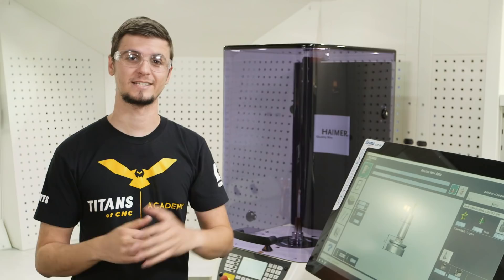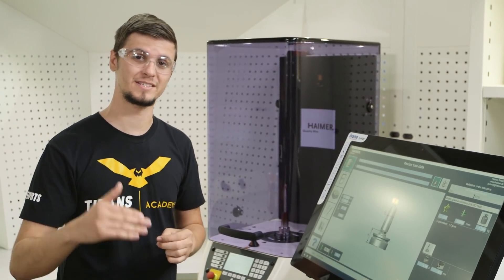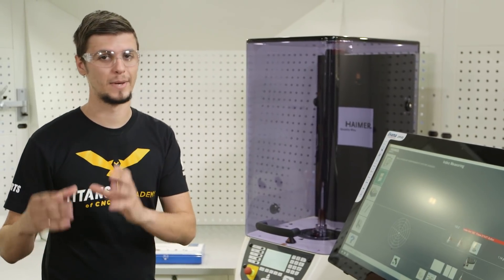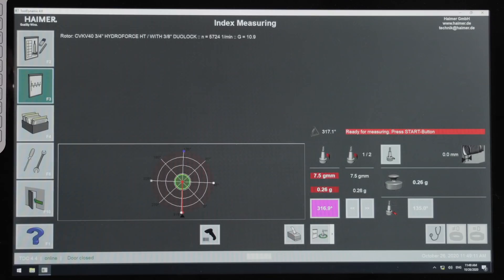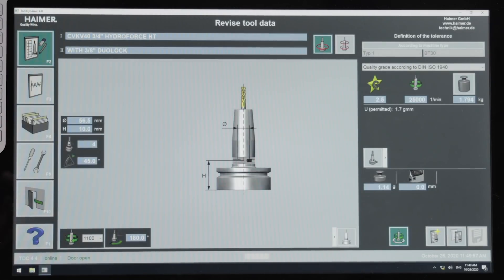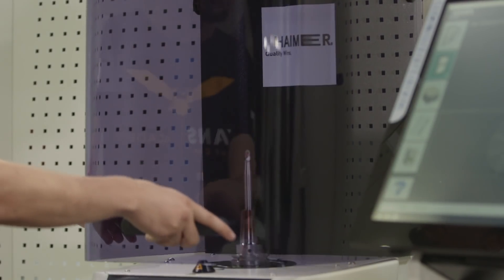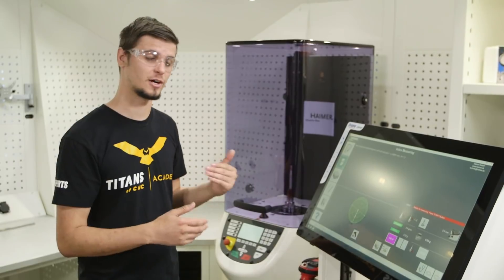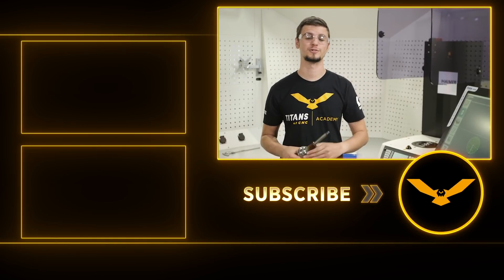Modular Balancing Technology | Tool Dynamic Balancing Machine for PRECISION + RIGID Tool Setups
Tool imbalance can lead to vibrations, bad surface finish and shorter tool life. Stuart demonstrates the Haimer Tool Dynamic TD Comfort Plus Balancing Machine in the Haimer Tool Room.

MB017E7JAFBH4VC